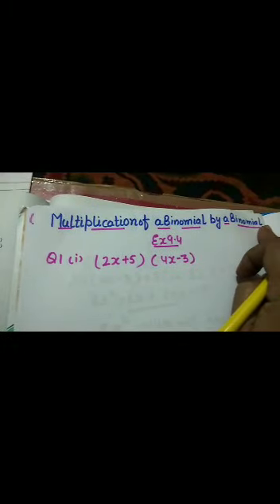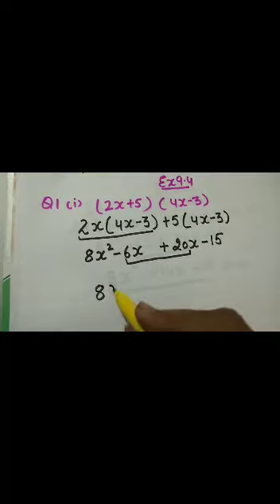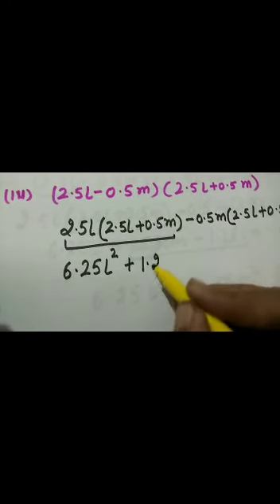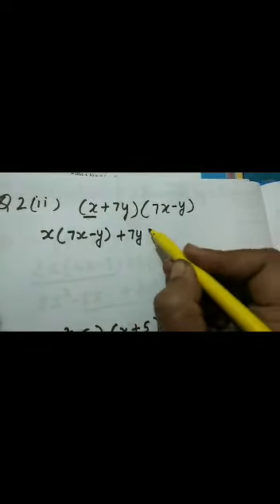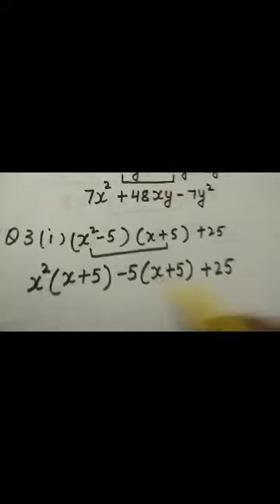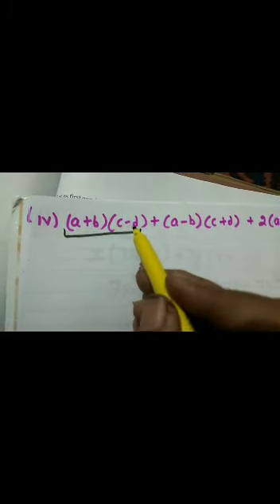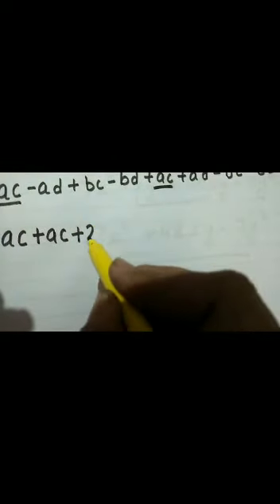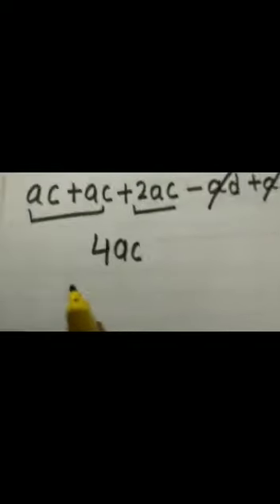class -8 CH -9 ex 9.4 Shalu Bhardwaj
67% 5:16 PM
f
lerno hub
x
learno hub
Q
learnohub class 9
Q
learnohub class 7
Q
learnohub class 8
k k k k k k k k
learnohub physics
Q
learno hub sets
Q
learnohub class 11 maths
Q
learnohub class 6
o
67% 5:16 PM
edu man
X
edu mantra class 11 political
science chapter 1
edu mantra class 10 science
edu mantra class 10 periodic
classification of elements
carbon and its compounds
Q
edumantra
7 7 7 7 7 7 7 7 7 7
Q
edumantra live
Q
edumantra class 11
Q
edumantra commerce
Q
edumantra sst class 10
Q
edumantra class 9
67% 5:16 PM
new edu
X
Q
new education policy 2020
R
Q
new education policy 2020 in hindi
Q
new education policy 2020 study
iq
Q
new education system
K KK
Q
new education policy 2020 telugu
new education policy 2020 in tamil
Q
new education system 2020
Q
new education policy 2020 india
7 7 7 7
Q
new education system in india
Q
new education policy 2019